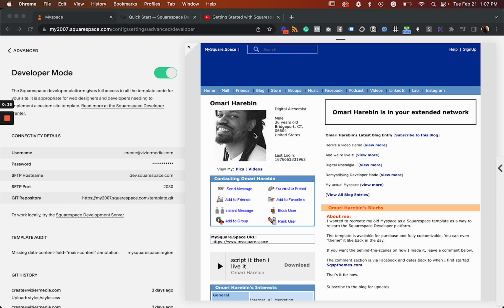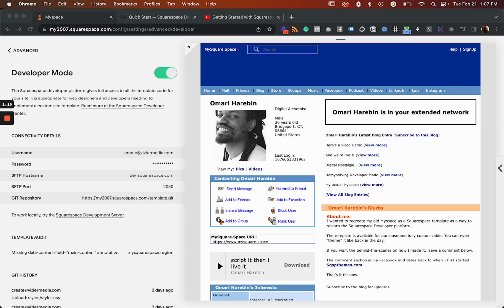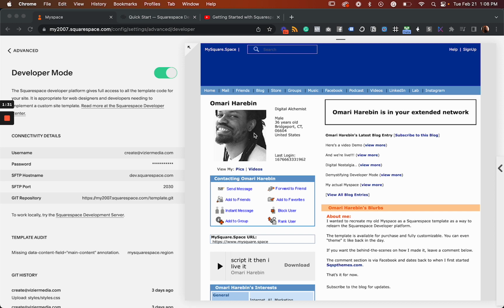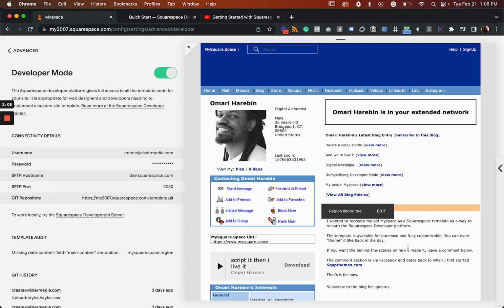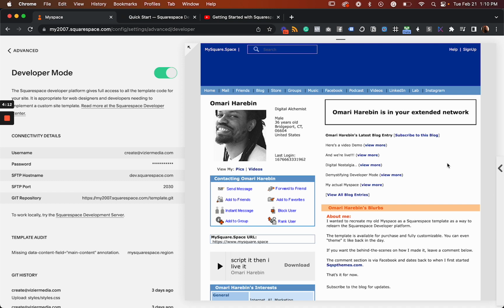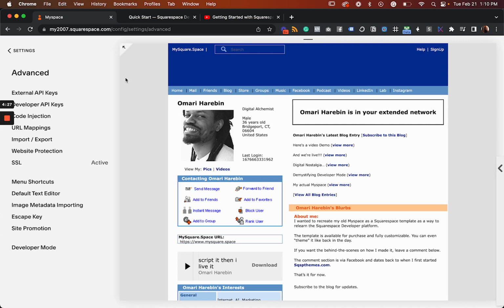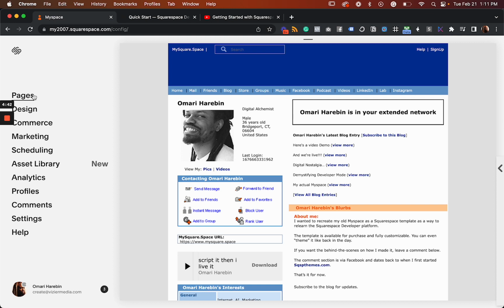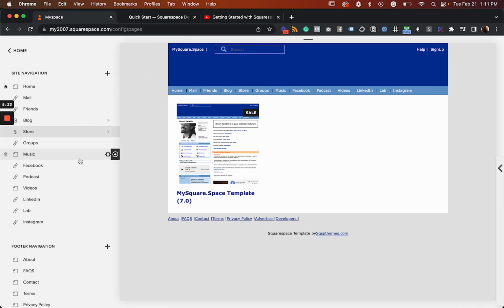Demystifying Squarespace Dev Mode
Share your dev mode projects in the comments.